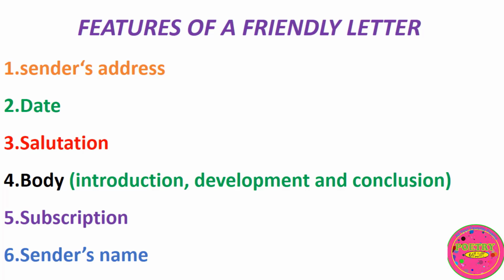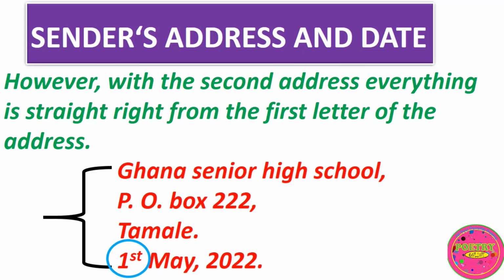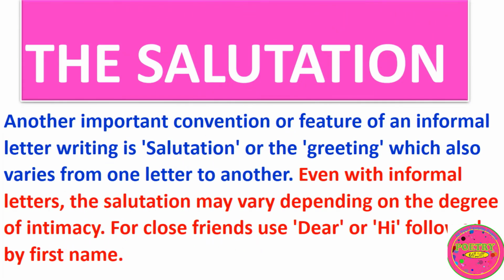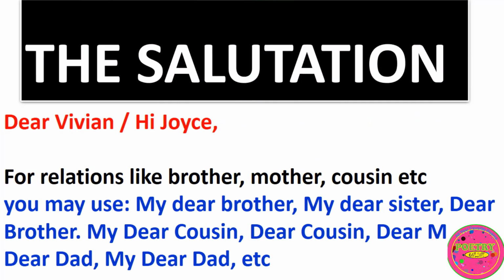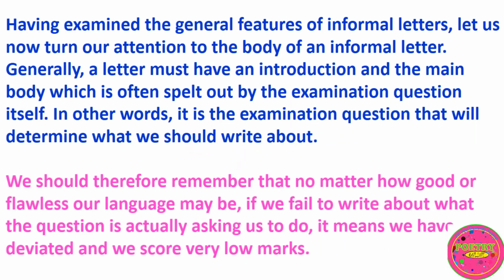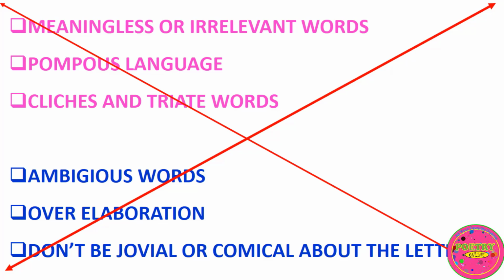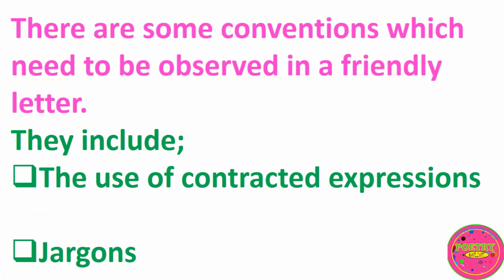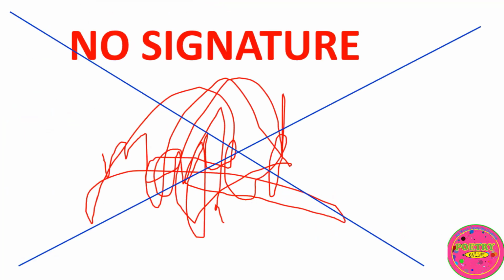how to write a standard wassce/waec informal/friendly letter for full marks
wassce 2022:how to write a friendly or informal letter for full marks